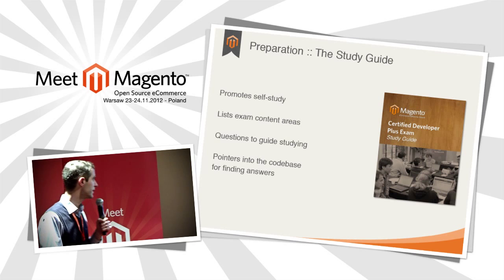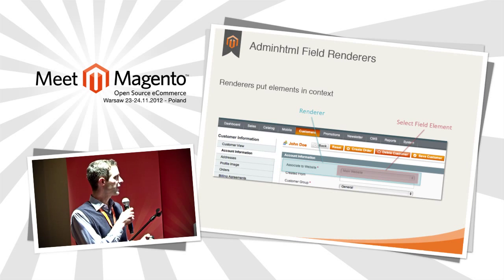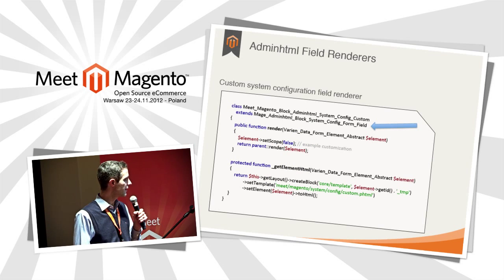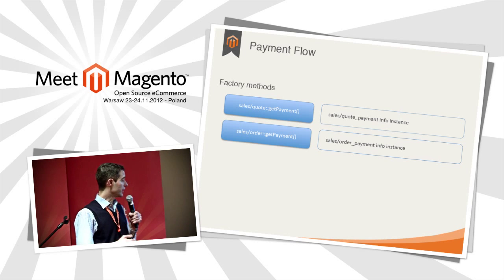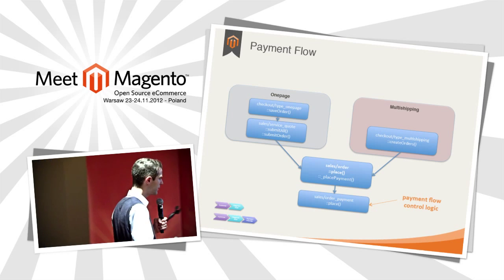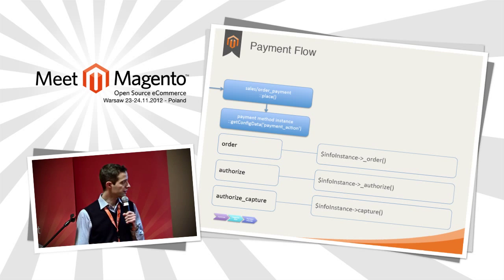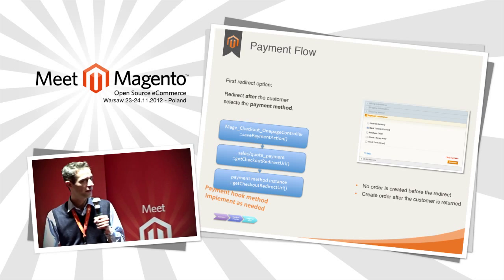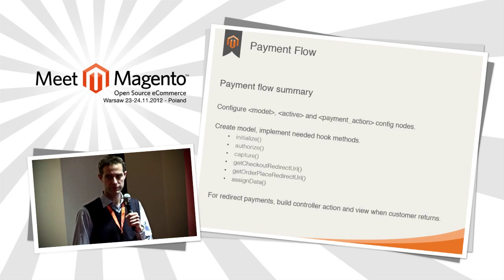MM12PL: Magento Certification, Vinai Kopp, Magento